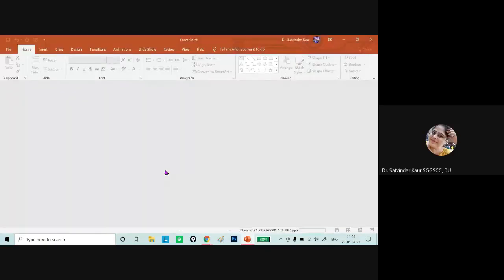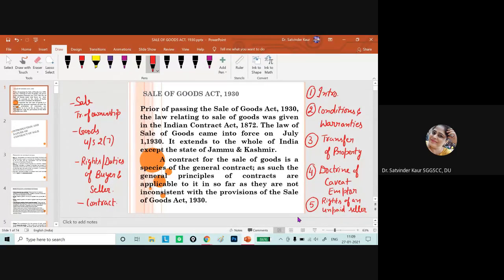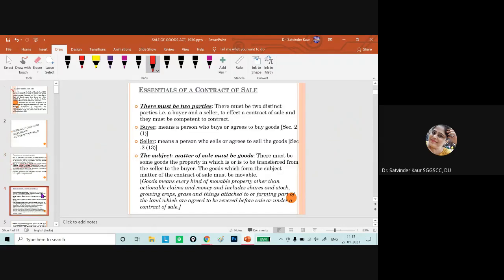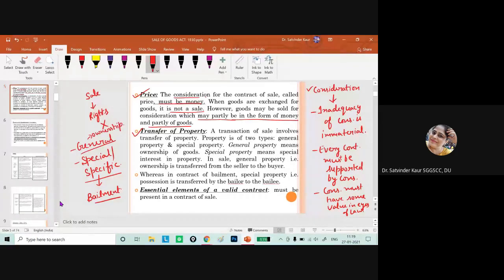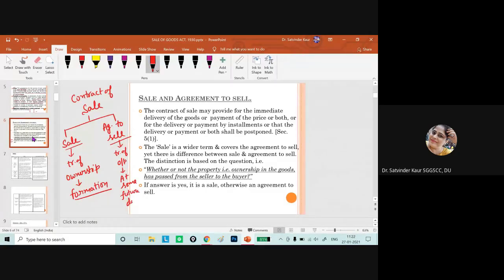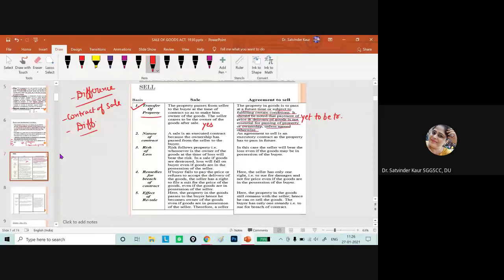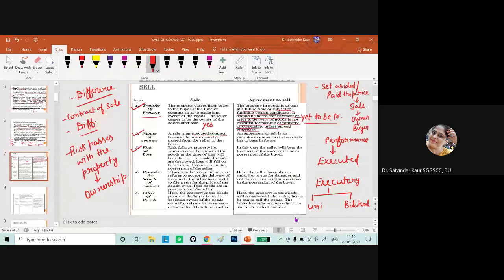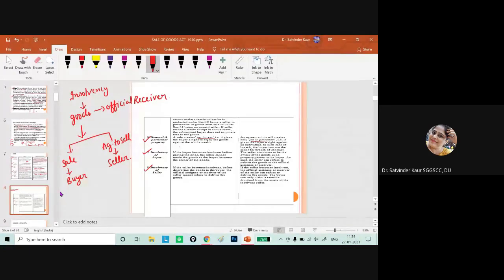SALE OF GOODS ACT 1 BUSINESS LAW